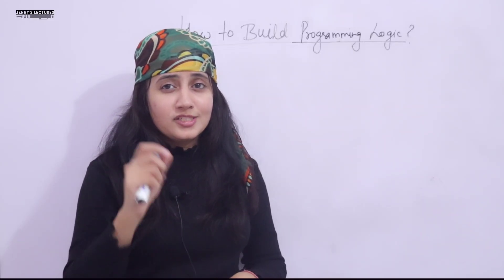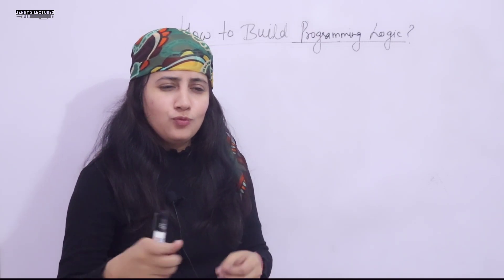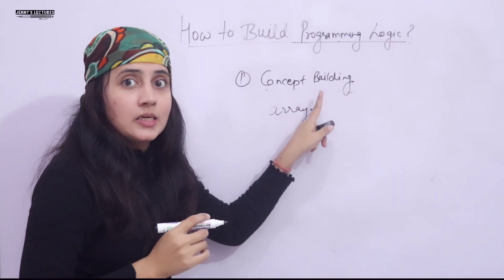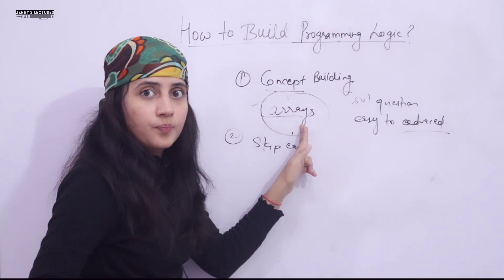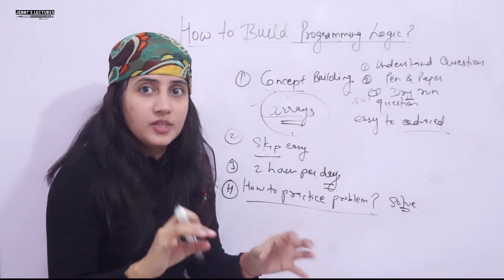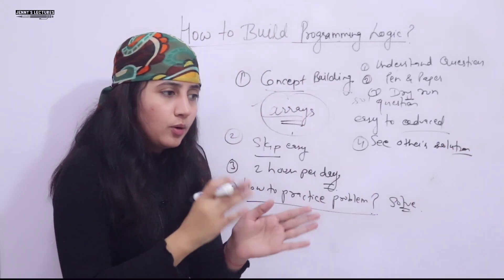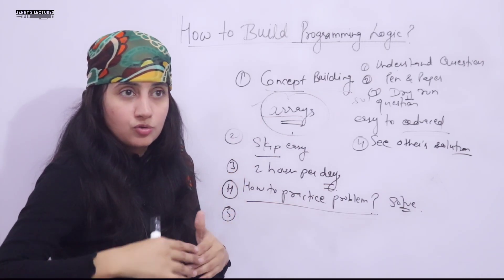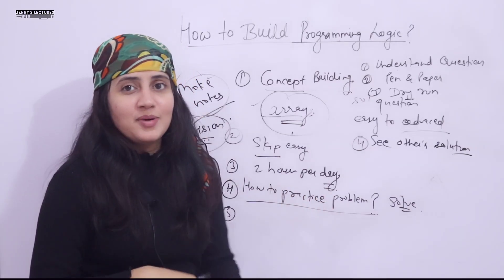How to Build Programming Logic | Tips to Improve Logic Building Skills in Programming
Wanna prepare for Placements? Learn JAVA and DSA from me